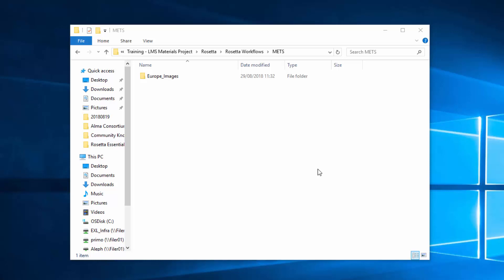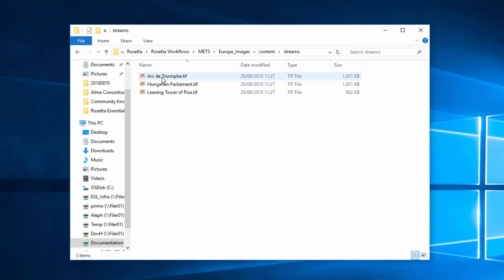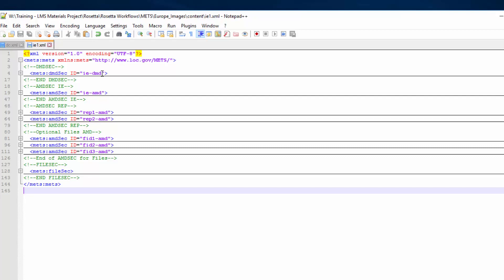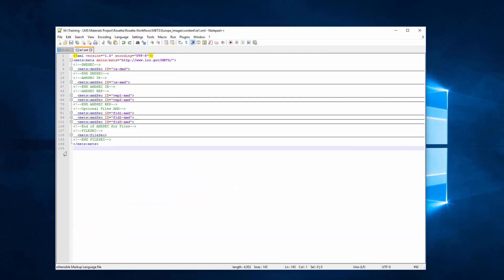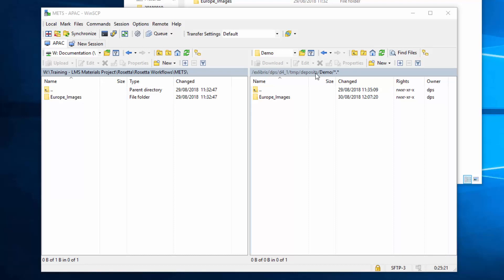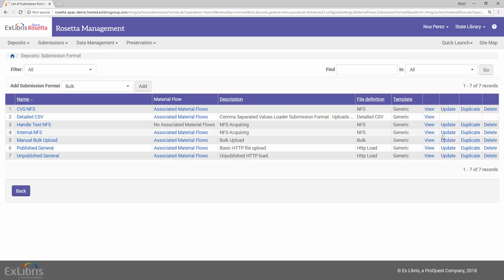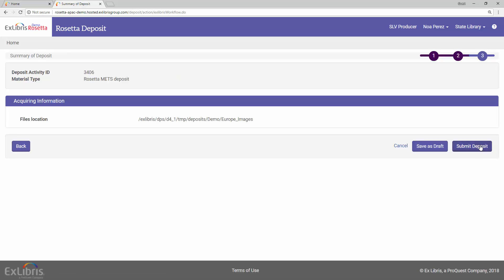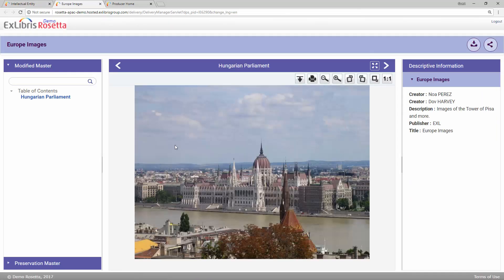Rosetta METS Deposit Workflow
A demonstration of the full workflow of a METS ingestion, from preparing the METS package to depositing it in Rosetta.